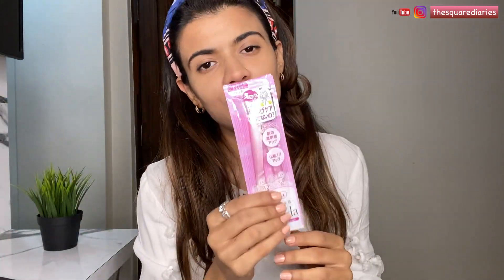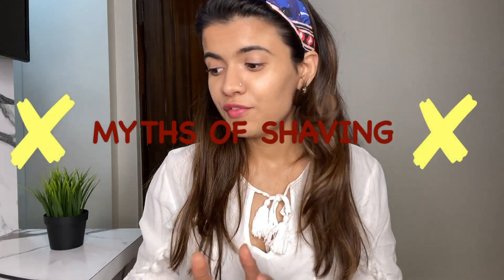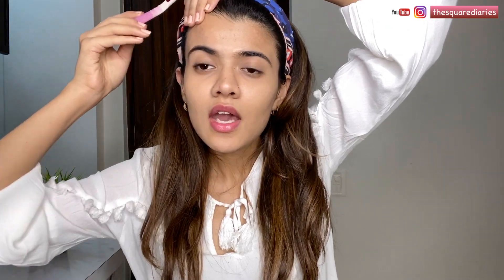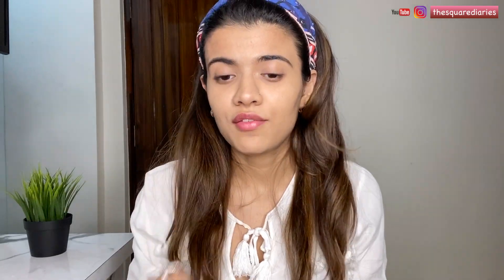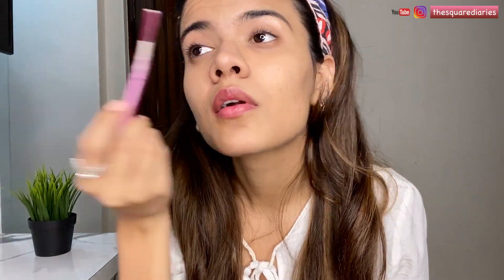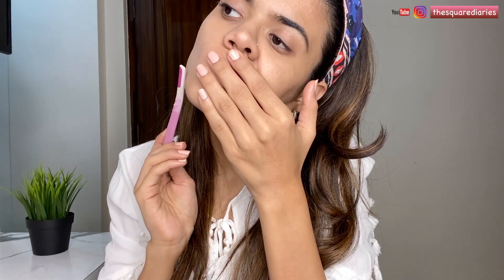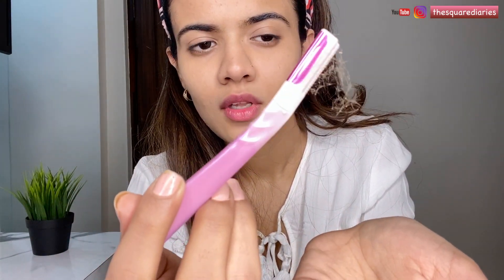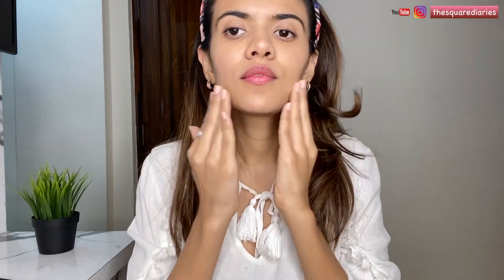FACE GROOMING AT HOME | SHAVING & POST SHAVING SKINCARE | The Square Diaries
Hey guyss !!
This is one of the most requested video so here i'm showing you how to groom your face at the ease of your home. This is one of the easiest way you can get rid of facial hair.
Hope you guys learned something new from this video!

Much Love
Sadhvi